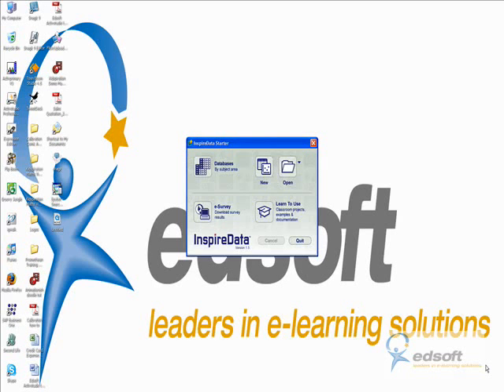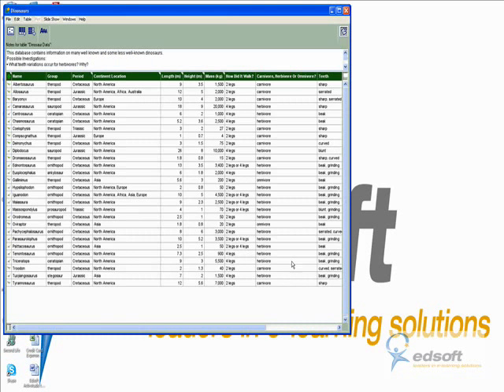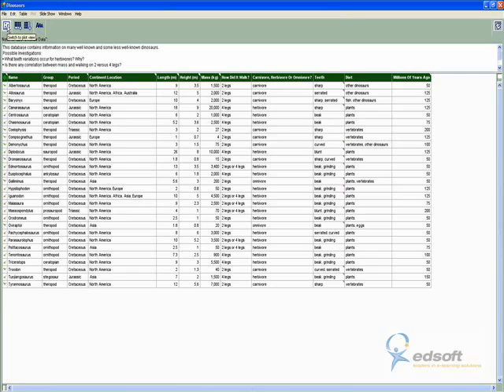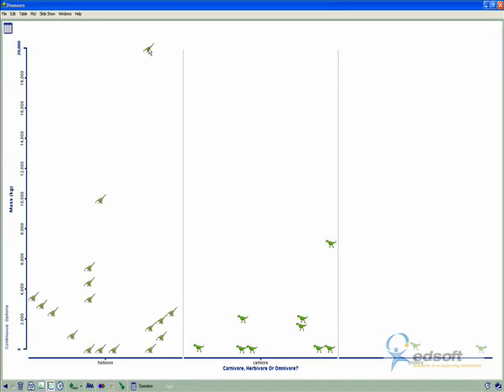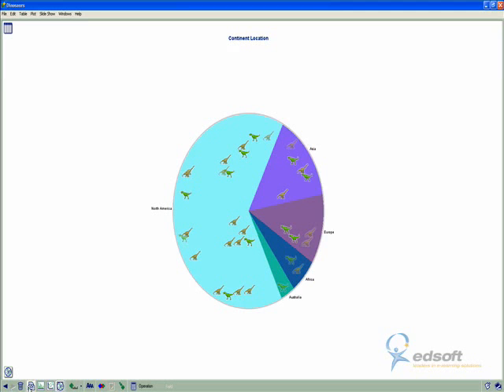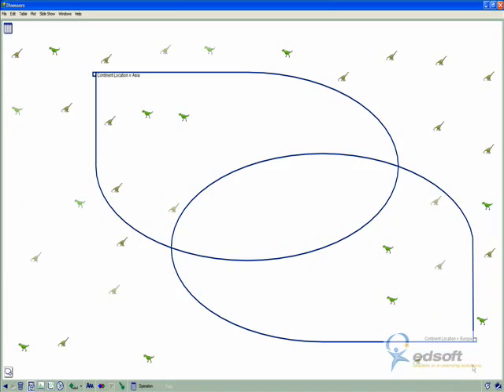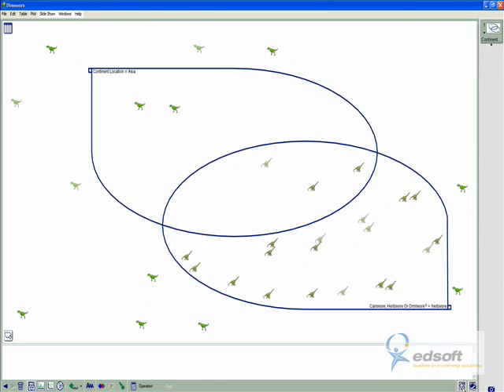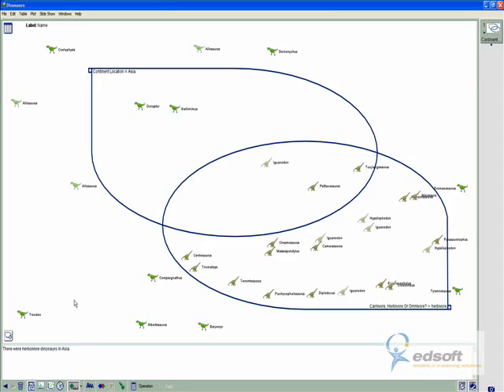Using Databases in Inspire Data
A short tutorial which looks at the key features of Inspire Data.